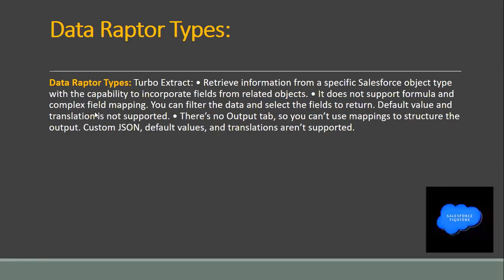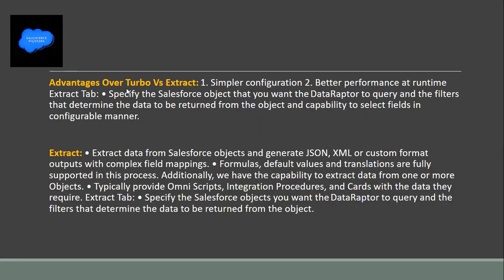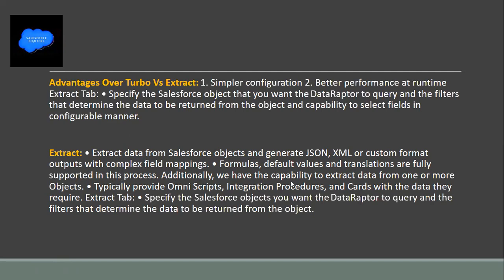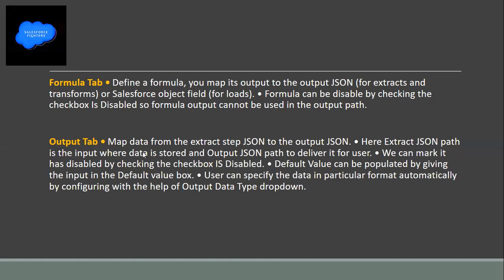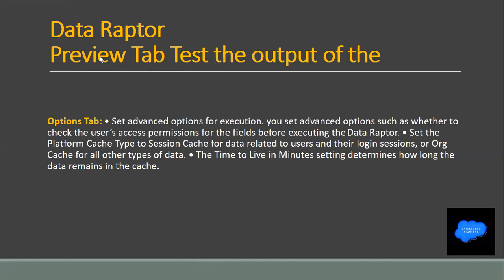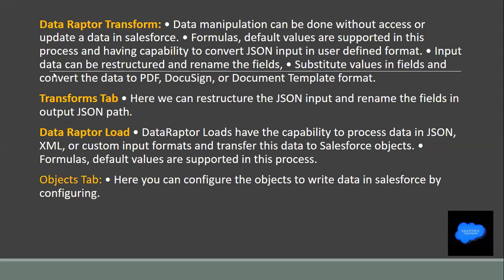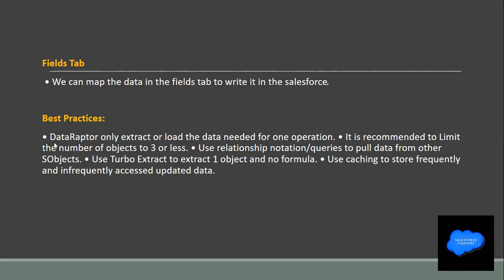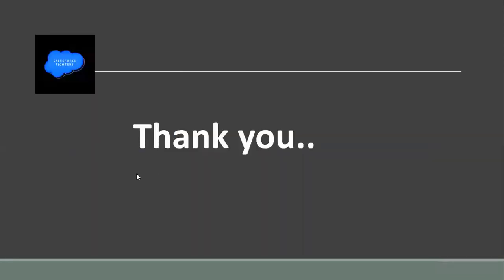Data Raptor Omni Studio | Data Raptor Extract | For Beginners | 2024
There are four different types of Data Raptors (and we'll cover each in detail shortly), but in general, Data Raptors supply data to Omni Scripts. When you're ready to configure Data Raptors, you use the Omni Studio Data Raptor. When someone needs to get data from a single Salesforce object we can use Turbo Extract as the interface type.